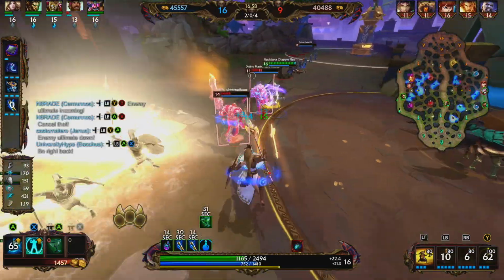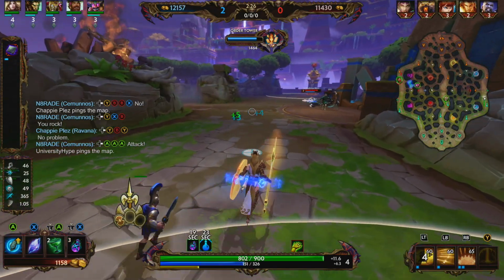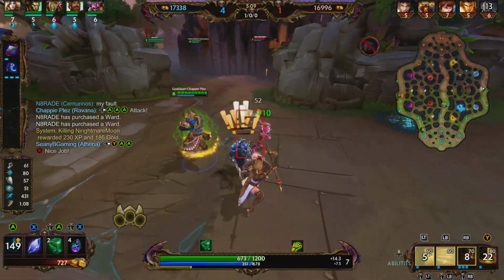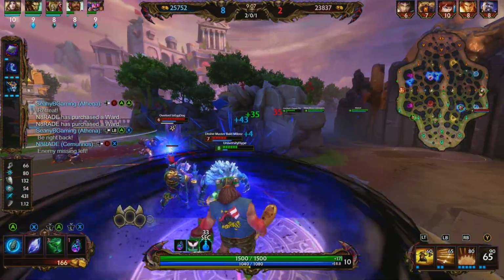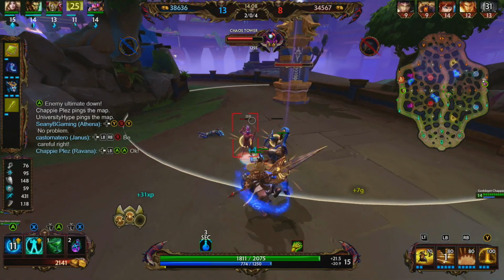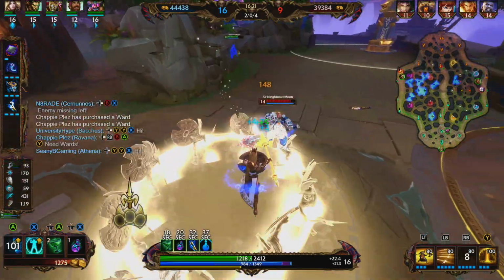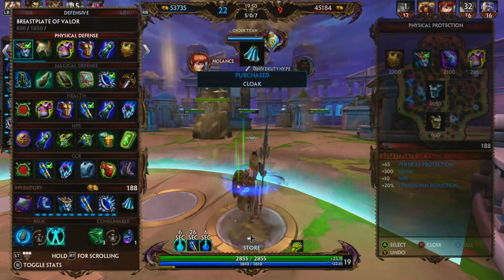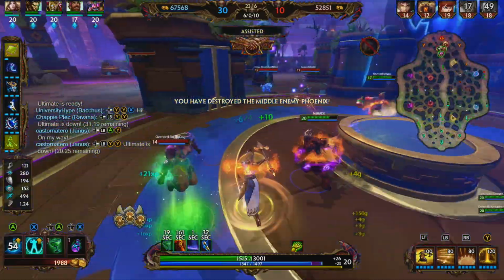SMITE HOW TO BUILD ATHENA - Athena Solo Build Season 8 Conquest + How To + Guide + Gameplay 2021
Full build in the Description Below!  Athena's 1 is a dash that slow enemies.  Athena's 2 is a cone attack that taunts enemies towards Athena. Athena's 3 is a circle attack that deals damages twice. Athena's ultimate allows her to select and ally to teleport to, providing that ally with 30% damage mitigation. I had a good game playing Athena Solo in Smite Season 8 conquest. I hope you enjoy the video!  Let me know your thoughts on this game. I hope you enjoy the gameplay and be sure to stop by again for more videos! Let me know which god you want to see played next.

ATHENA SOLO BUILD - FULL BUILD:
Starter Item - Tainted Steel
1st Item - Shoes of Focus
2nd Item - Breastplate of Valor
3rd Item - Ethereal Staff
4th Item - Void Stone
5th Item - Mantle of Discord
Starter Item - Tainted Breastplate
Sell boots for -  Spirit Robes Hide of the Urchin